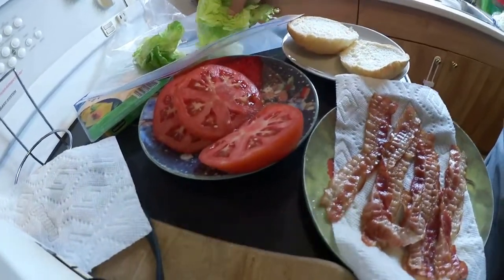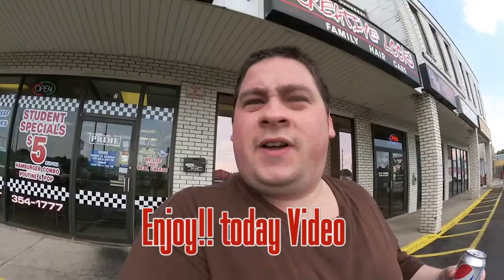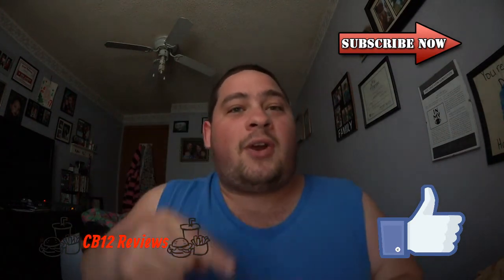♥Tim Horton Smile Cookie Review {Chocolate Chip Cookie}♥-September 15th 2016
Today is Thursday and I thought I would bring you all a Bonus Video on the Smile Cookie from Tim Horton.